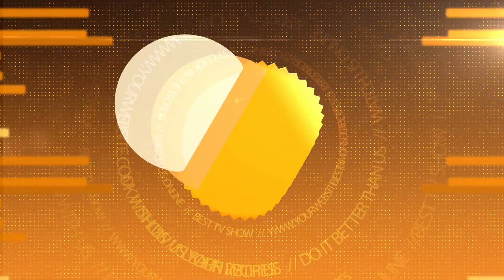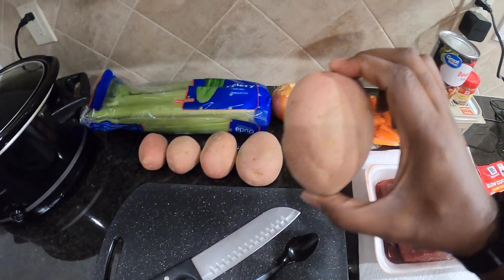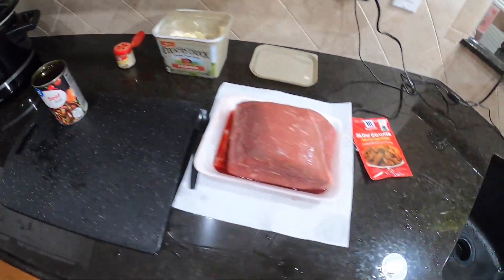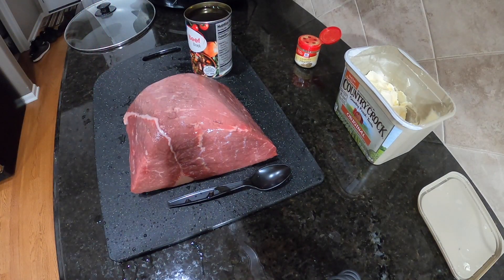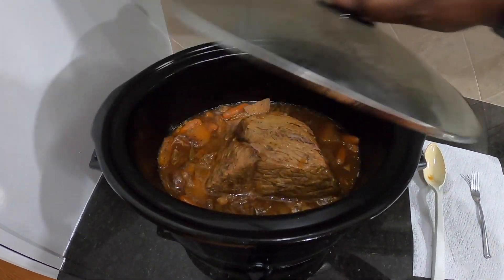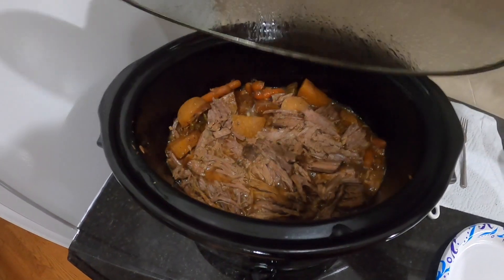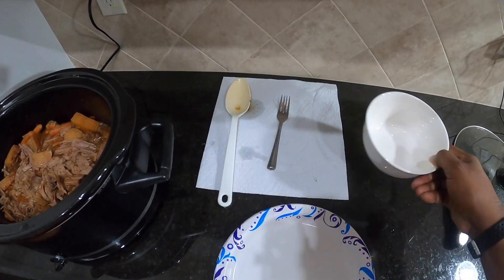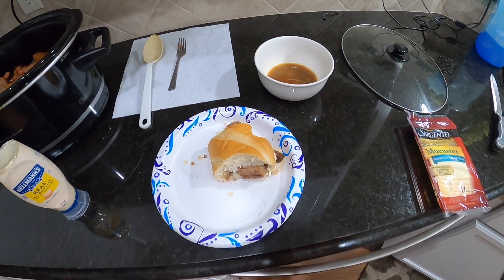The Best Pot Roast Recipe Ever!? Slow Cooker Pot Roast and French Dip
The Best Pot Roast Recipe Ever!? Slow Cooker Pot Roast is my favorite.